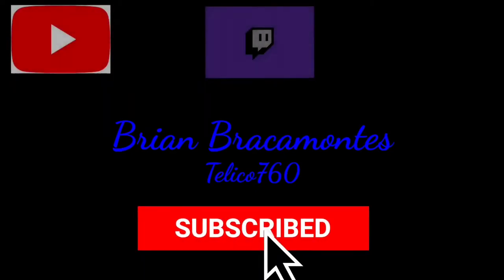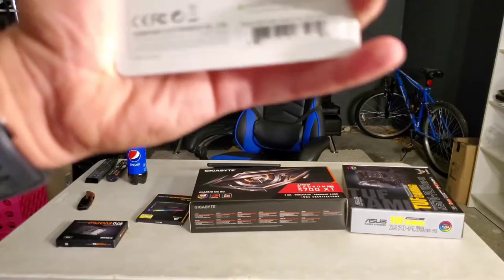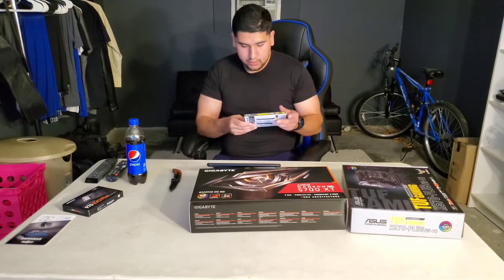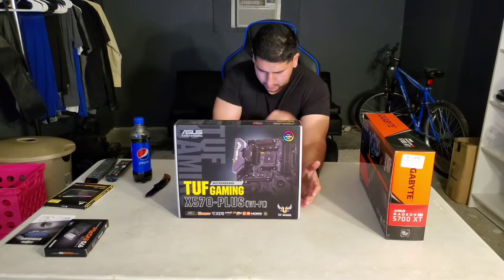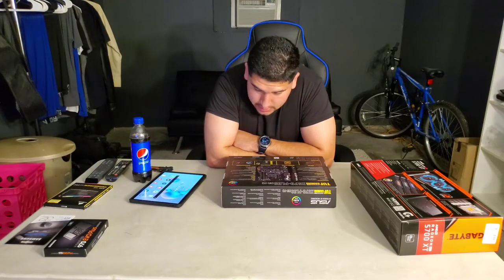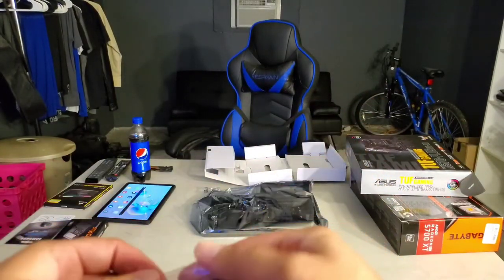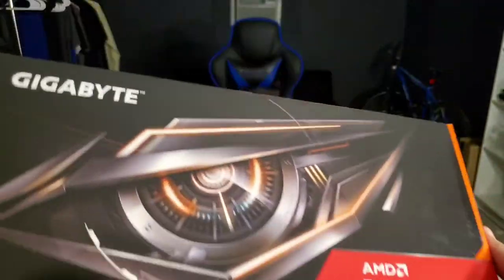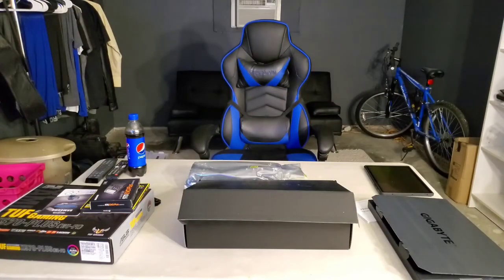GigabyteRadeonRX5700XT/AsusTufGX570PlusWiFi/Samsung970EvoPlus&FitPlus/CorsairVRGBPro (Unboxing)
Graphics card:

Flash Drive: